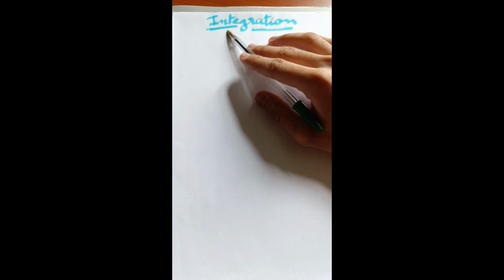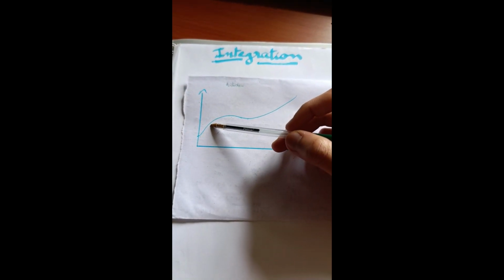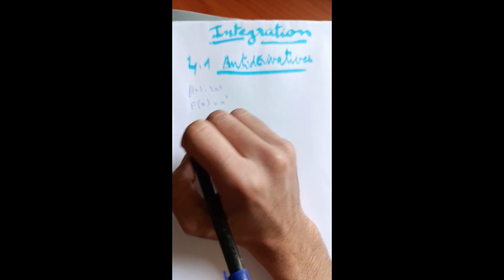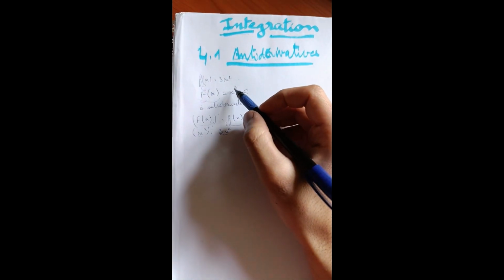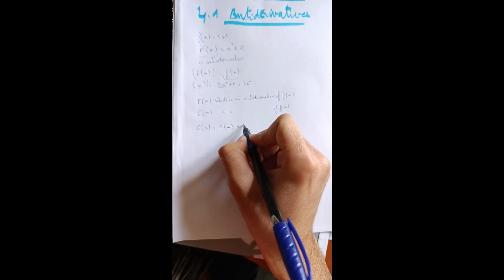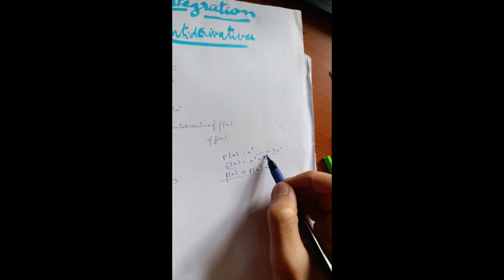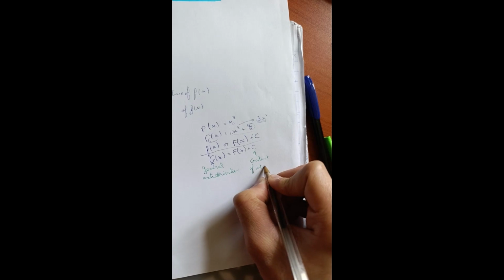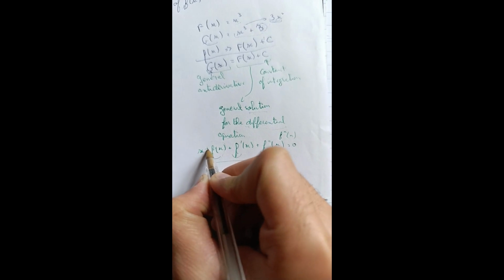Calculus 1: Chapter 4 section 1 part 1